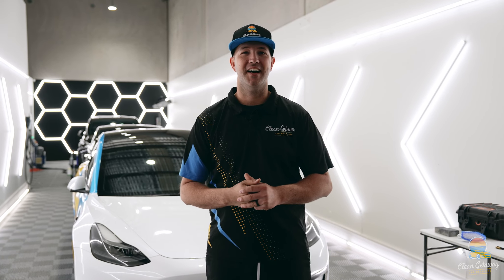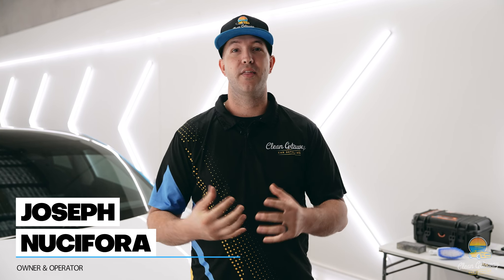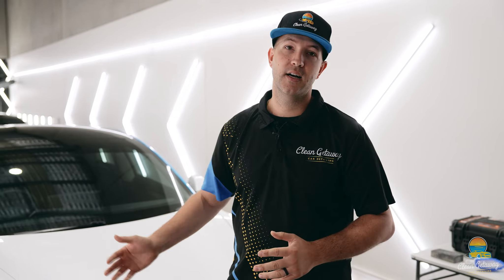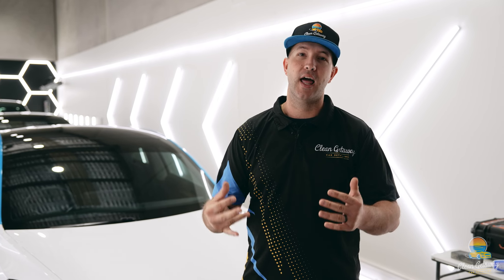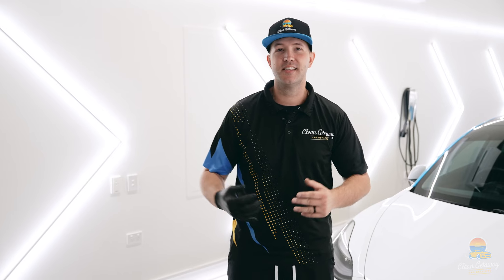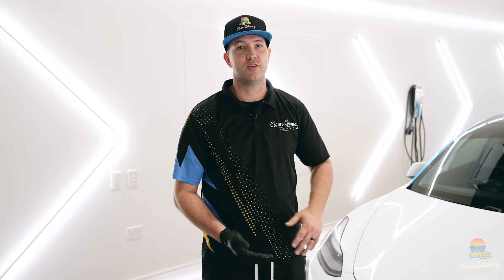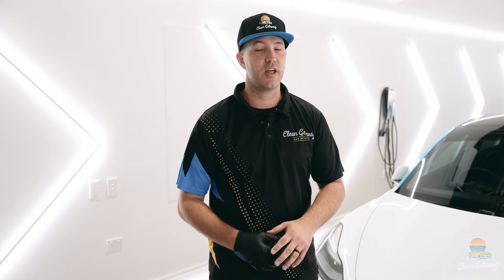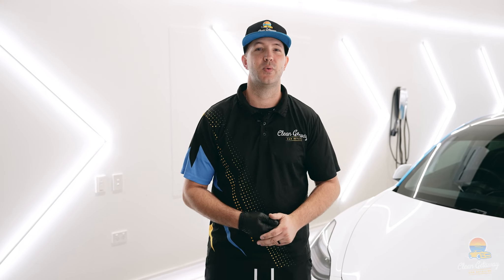I Trashed Our Tesla! Paint Protection Film VS Keys, a Brick, Screwdriver, Scissors & More!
Yep, I totally trashed our Tesla bonnet and it did not feel good doing it!  It was time to put @SunTekFilms  PPF to the REAL test by going all out crazy LIVE on camera.  When you watch this video you will see exactly how the Paint Protection Film held up and what it is and isn't capable of!

*SHOP DETAILS*
Address: 7/19 Technology Dr, Warana QLD 4575
Monday: Thursday: 7am - 4:30pm
Friday: 7 am–12 pm
Closed Weekends

*Chapters*
00:00 Intro
02:07 Object we're testing with
03:40 Kitchen scourer
04:03 Metal brush
04:35 Scissors
05:03 Keys
05:43 Bristle brush
06:07 Pelican case
06:33 Heavy bottle
07:00 Brick
08:00 Reflection
08:21 Trying a screwdriver
08:50 Reflection pt. 2
09:40 Detailed look at the damage
10:01 Removing the film
12:22 Permanent damage?
13:49 PPF reapply
14:56 Conclusion